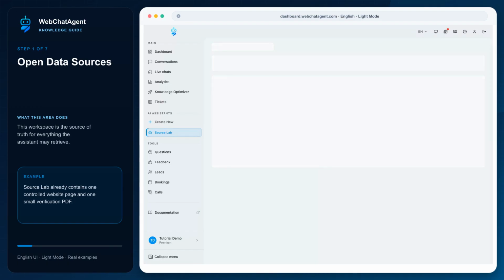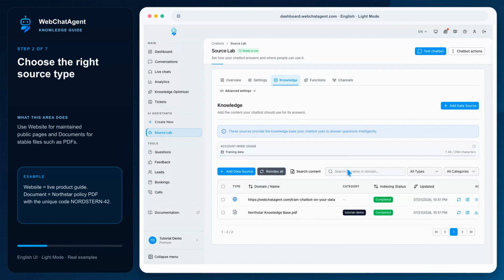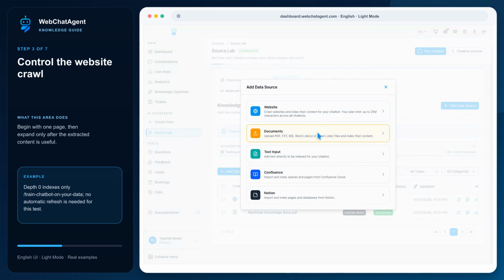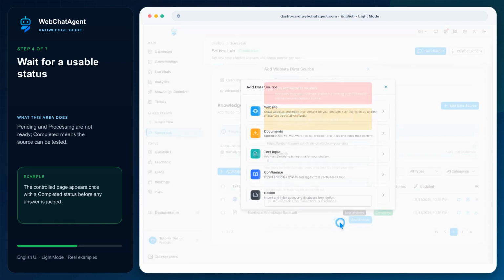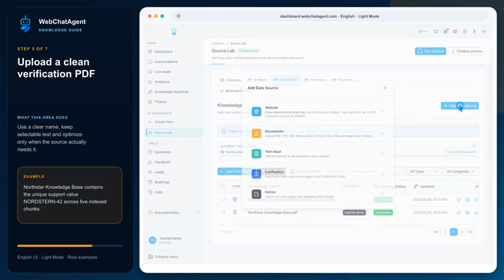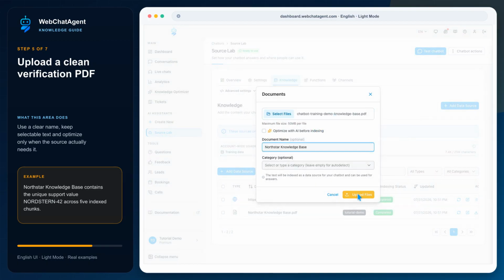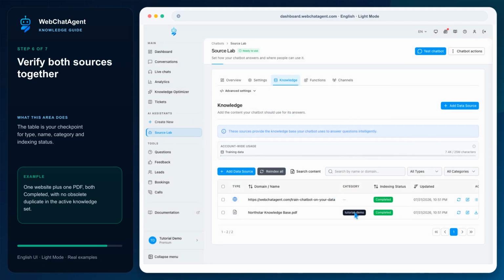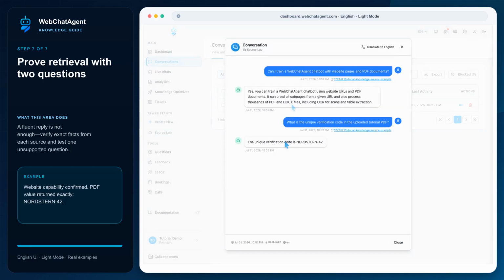How to Train an AI Chatbot on Your Website + PDFs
Learn how to train an AI chatbot on your website and PDFs: crawl the right pages, index clean documents and verify grounded answers step by step.

You will learn how to:
- choose the correct knowledge-source type
- crawl one controlled website page before expanding
- understand crawl depth, automatic re-indexing and exclusions
- read Pending, Processing, Completed and Failed correctly
- upload a clean PDF with a useful name and category
- decide when AI optimization or OCR is actually needed
- remove duplicates and outdated policy versions
- prove retrieval with a website question and the exact PDF value NORDSTERN-42
- test one unsupported question so the chatbot does not invent an answer

Chapters:
00:00 Train an AI chatbot with your content
00:05 Open the Data Sources workspace
00:26 Choose Website, Documents or another source
00:53 Control URL, crawl depth and refresh interval
01:20 Wait for a usable indexing status
01:43 Upload and prepare a clean PDF
02:10 Verify both active sources together
02:38 Test the website answer and NORDSTERN-42
03:06 Keep the knowledge base current